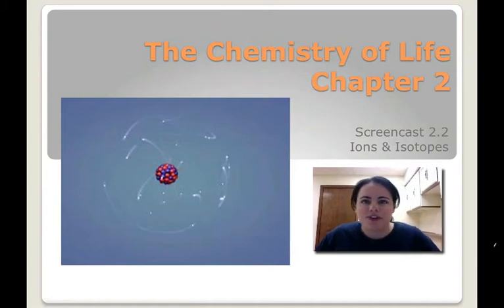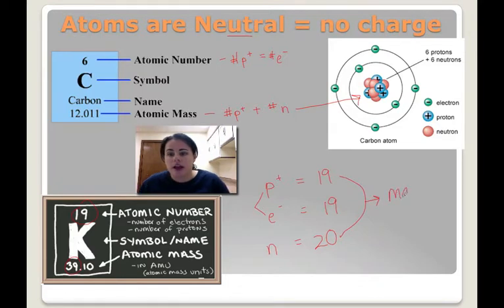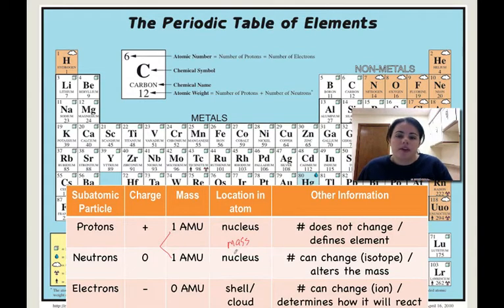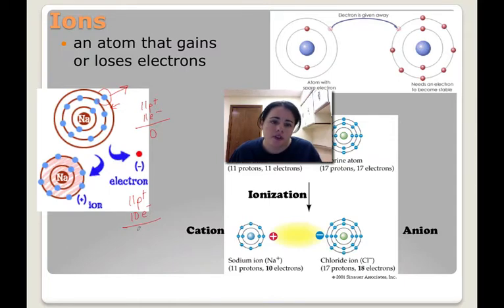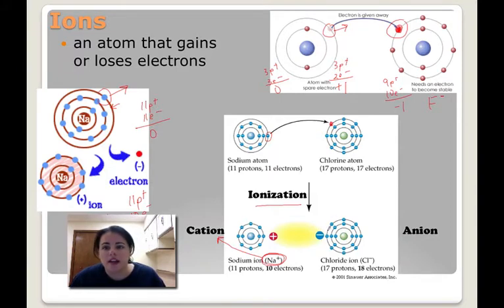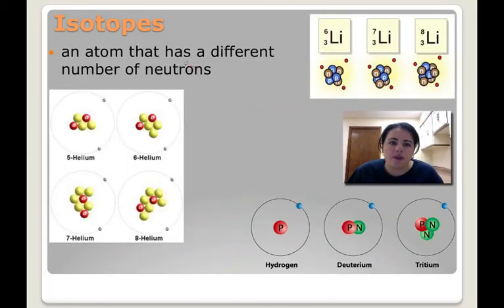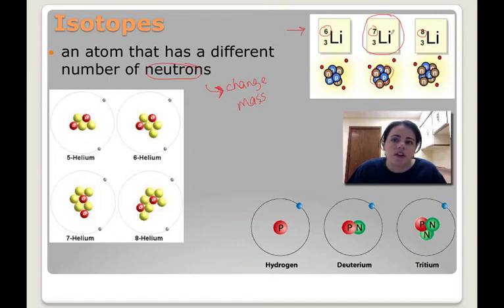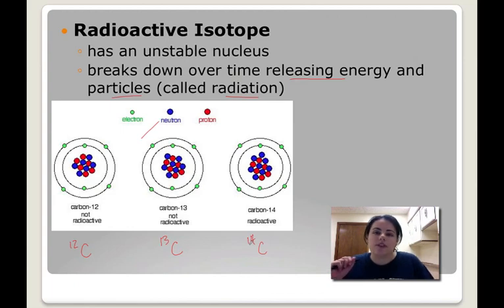Ch. 2A - Ions & Isotopes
Introduction to ions and isotopes